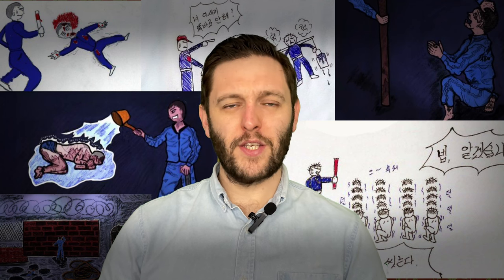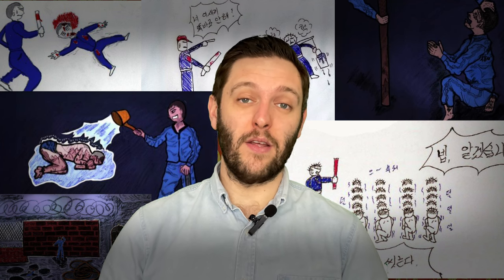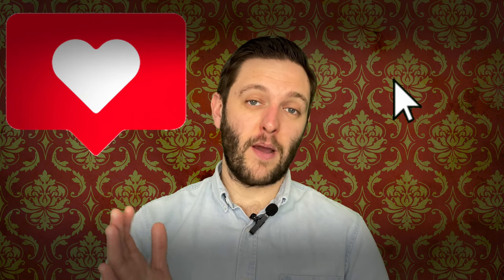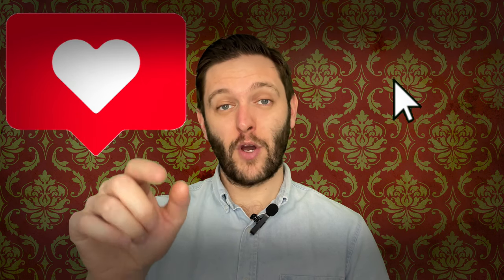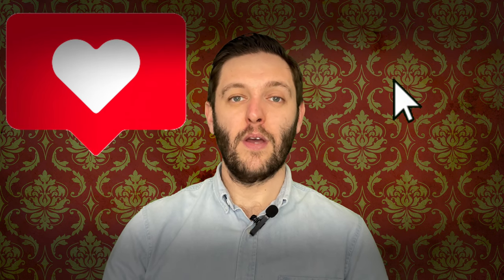House of Horrors.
A home should a sanctuary: a place where you feel safe and secure and only good things happen.
Sadly, for many people past and present, this is far from the case.
So here are three examples of homes full of horror

***WARNING: Frequent mention of abuse, torture and murder in this video. Discretion advised.

Respect goes out to all the victims of these stories.

Apologies for any mispronounced names or places.***